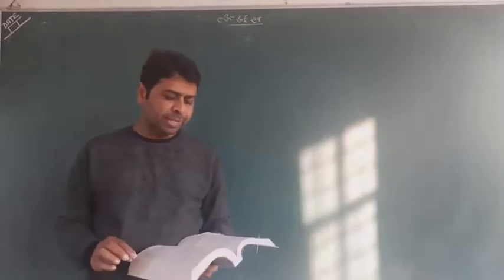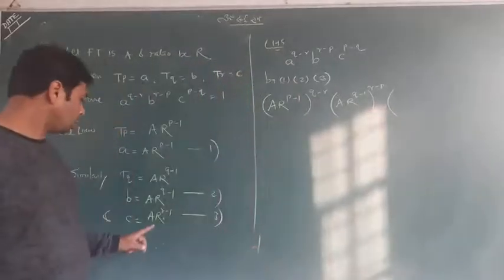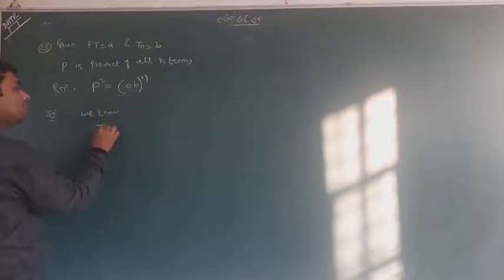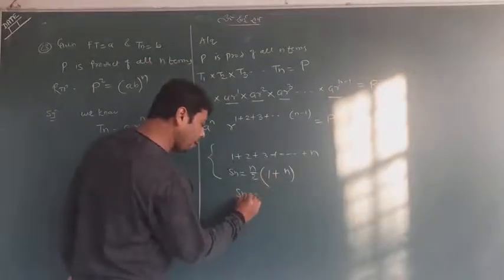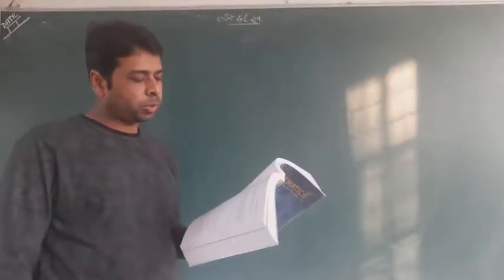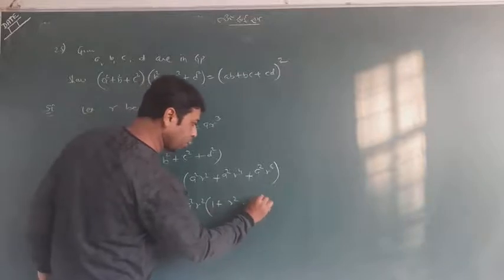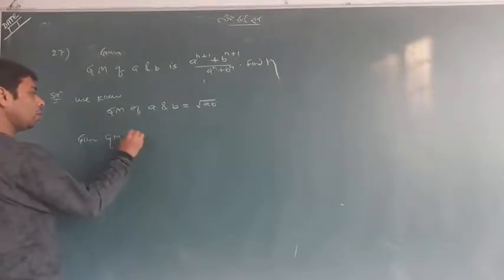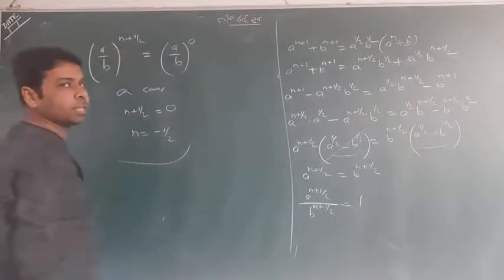CLASS XI ||SEQUENCE AND SERIES || MATHS